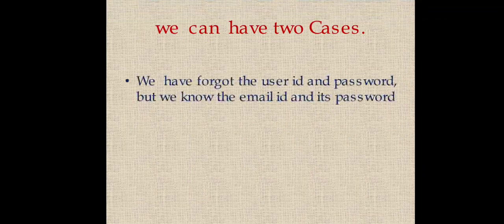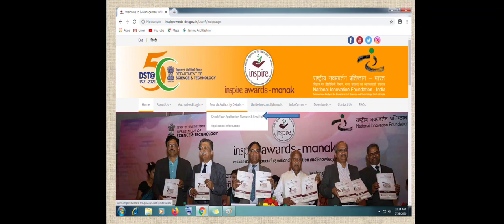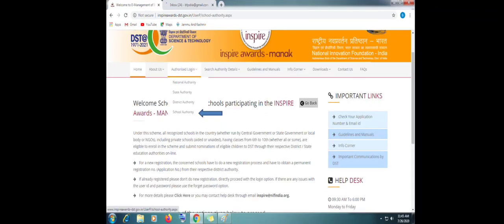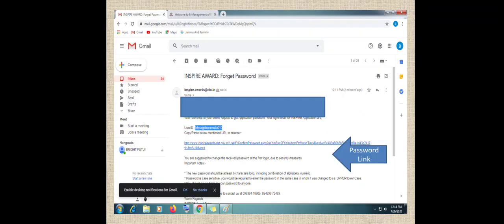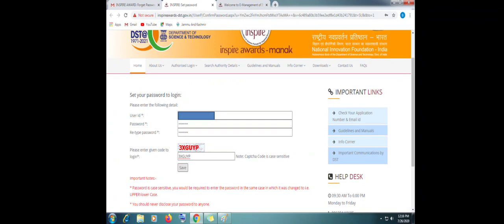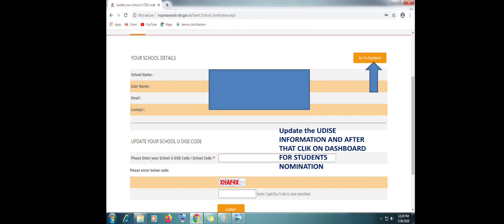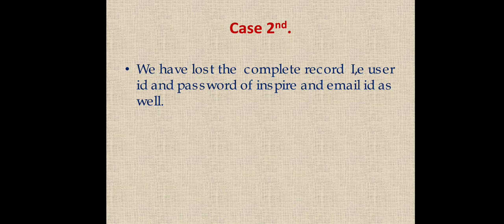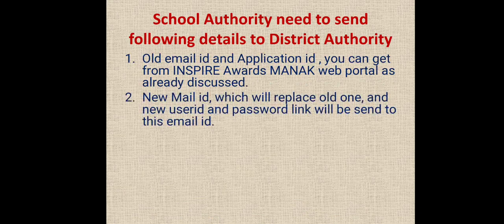How to reset Password for INSPIRE Awards MANAK 2020.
Sajad Akbar Rather. Incharge ICT DIET Sopore.